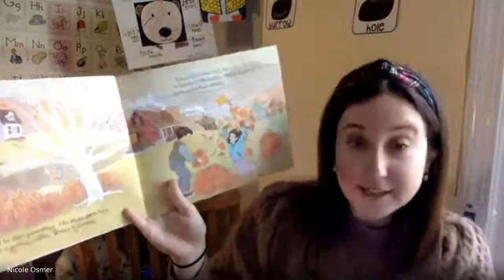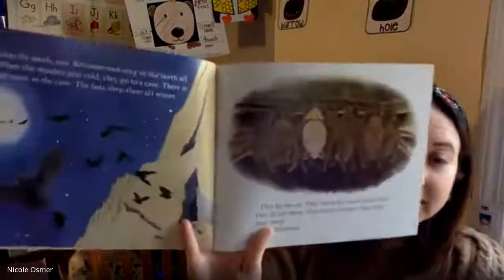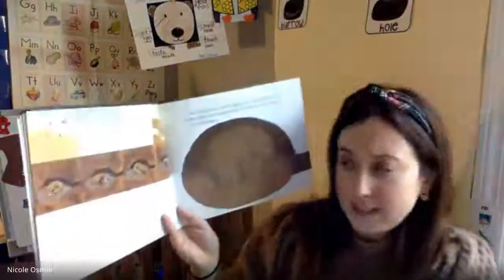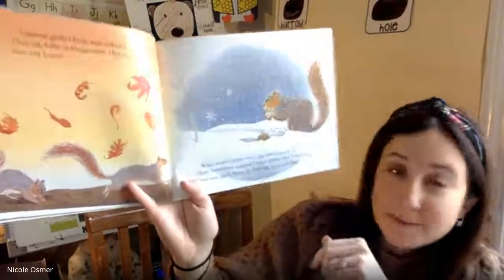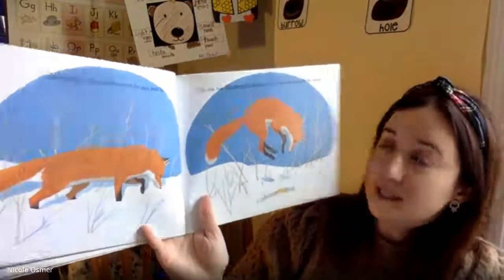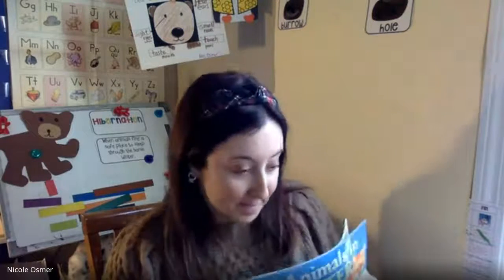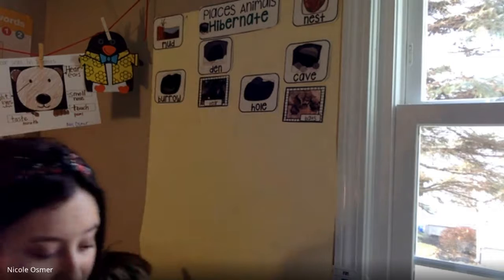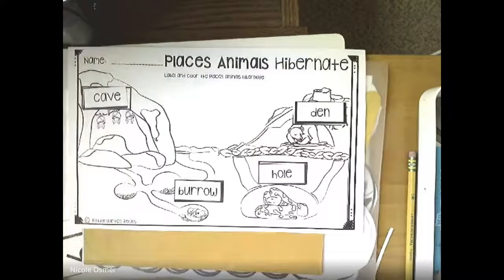Language Arts 1/20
Today we will read Animals in Winter. We will complete the labeling paper about where animals hibernate.